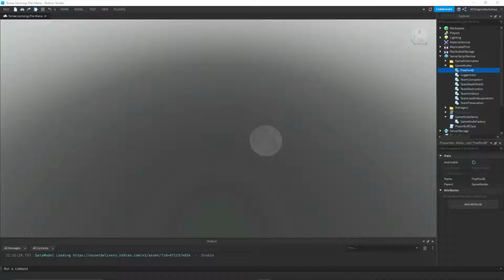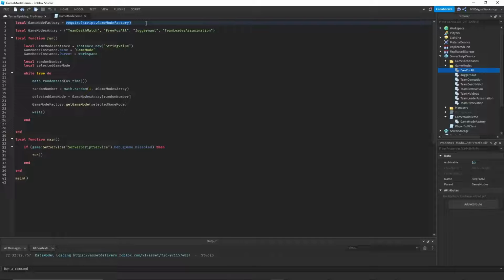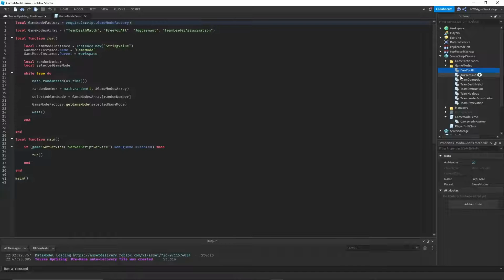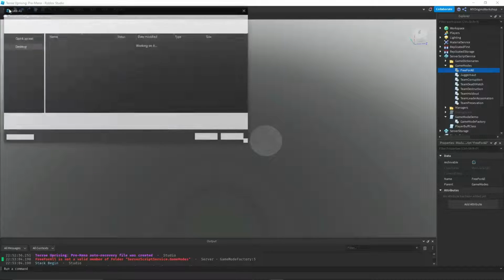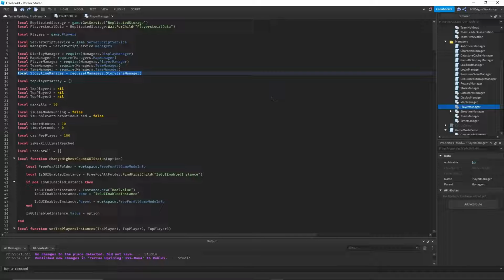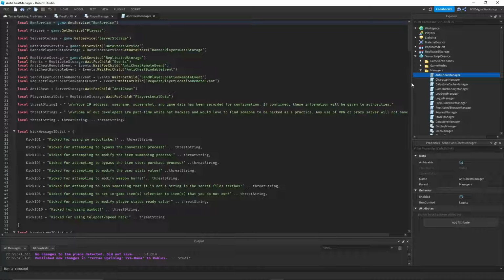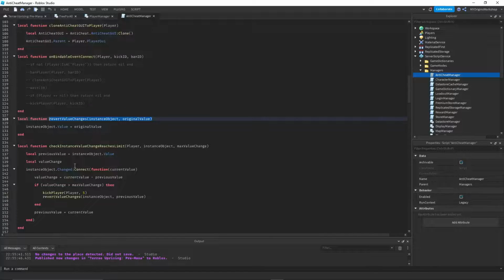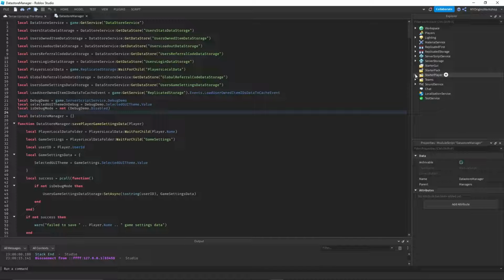Terrae Uprising: Pre-Mana - Devlog #5: The Codes Behind Our Game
Lately, I have been experimenting which audio recording device produces best audio quality. Apparently, using my phone with my phone holder works wonders!

Join our subreddit and Discord server for game progress report and more!